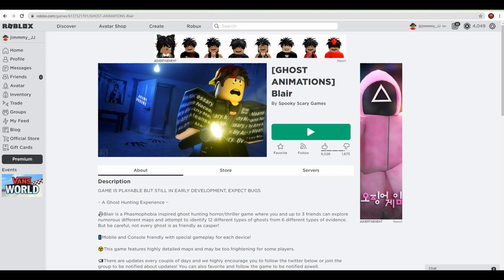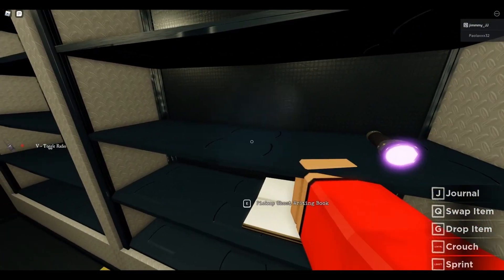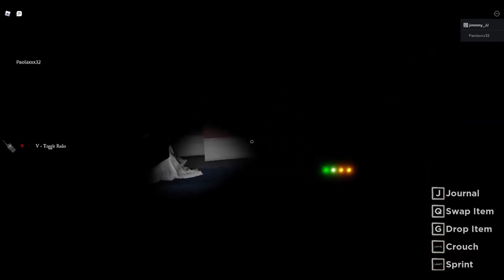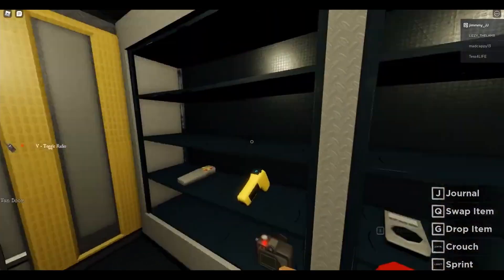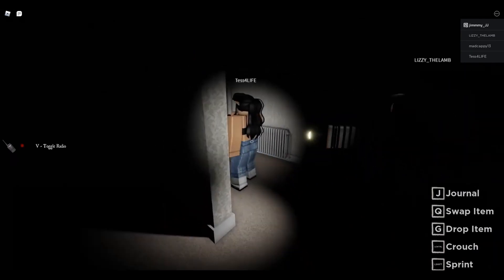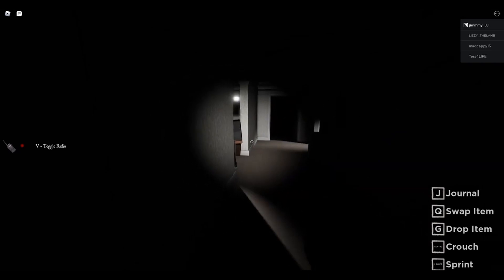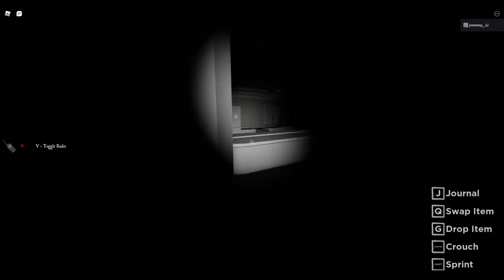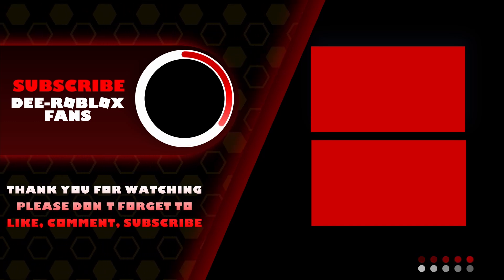Roblox Blair (by Spooky Scary Games)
Blair (by Spooky Scary Games) - Roblox

What is Roblox: Roblox is an online platform and storefront where users go to play games. Roblox is not a game, it is a place where people play games made by other developers. In this sense, it is more similar to PC platform Steam than it is to any online children’s game.